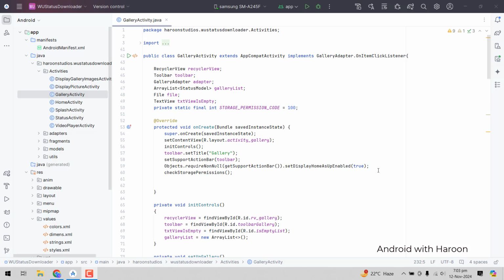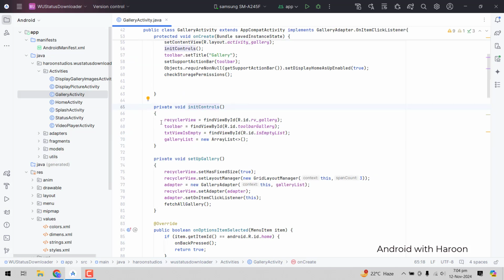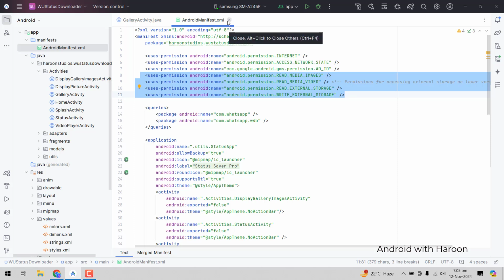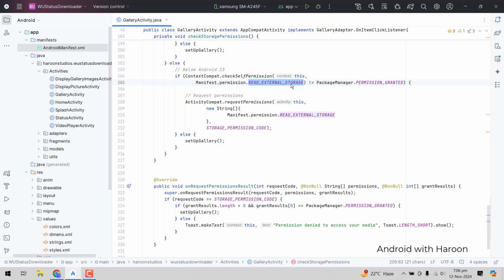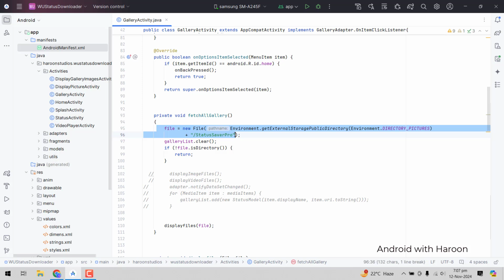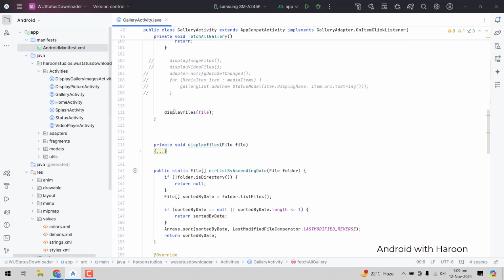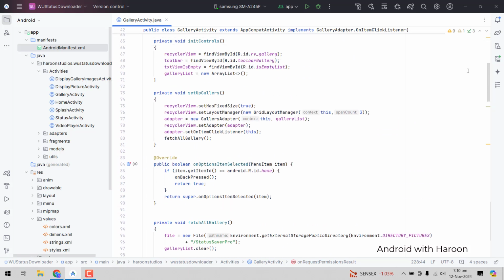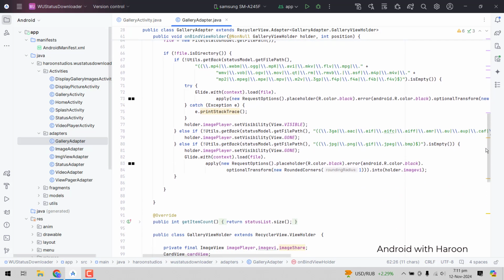Display images & videos from specific Folder using Scoped Storage Android Studio Tutorial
In this video, you will learn about how to display or fetch the images and videos from specific folder or directory using scoped storage in android studio using java. I will go through all the steps and explain to you the code.